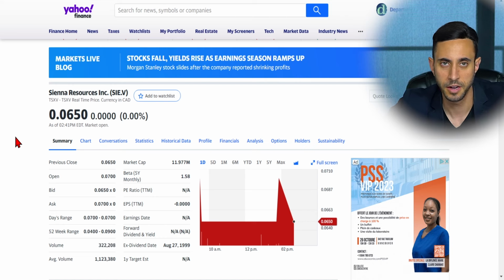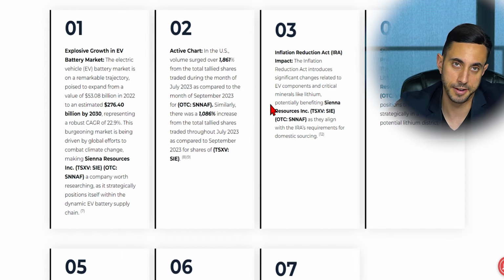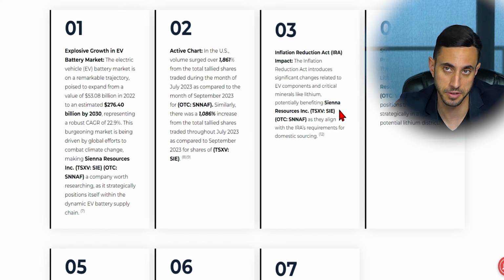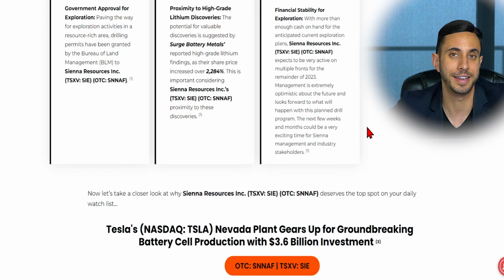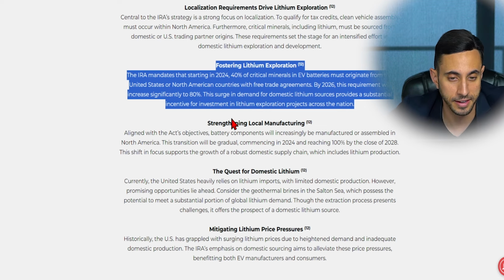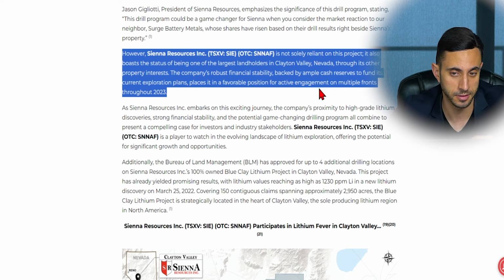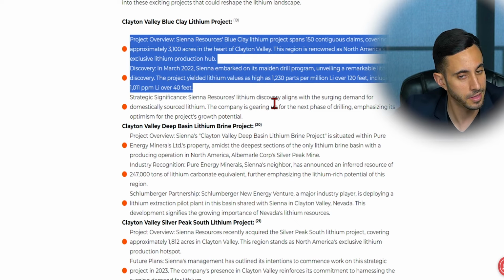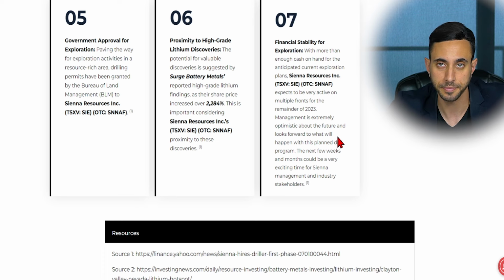Will Tesla Invest In Lithium? One Unique Microcap Lithium Stock To Watch NOW?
Metals Research Report, Lithium, Lithium Stock, Tesla, Hotspot, Nevada, Mining Stock, Best Mining Stock, Top Mining Stock

😀 Socials

This content is for information, education and entertainment purposes only. We are not financial advisors and nothing we say is meant to be a recommendation to buy or sell any financial instrument. We will never ask you to send money or request anything from you. Please report any suspicious emails or fake social media profiles claiming to be the host or the company. Don't invest money you can't afford to lose. There are no guarantees or certainties in trading or investing. Our content is based on data obtained from sources we believe to be reliable but not guaranteed to be accurate or purported to be complete. As such, the content should not be construed as advice designed to meet the particular investment needs of any investor. We may buy and sell shares of securities of the issuers mentioned in our content. Investing is inherently risky. We are not responsible for any gains or losses that result from the opinions expressed in this content. We may have been compensated by the companies discussed in this video. We may own equity in the companies discussed in this video. Be smart, do your own research and due diligence!